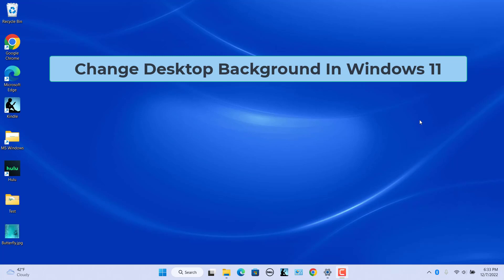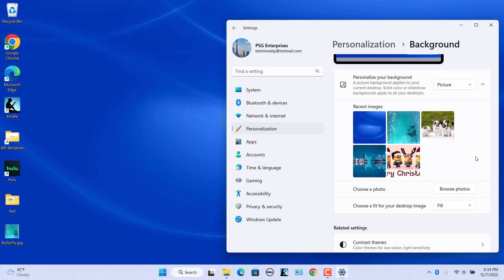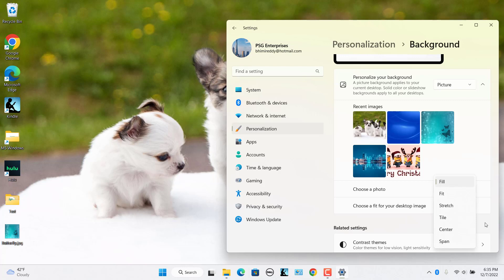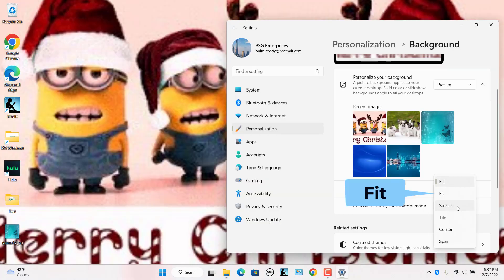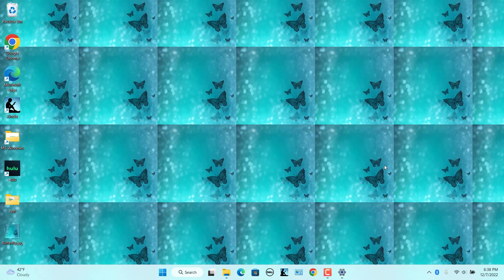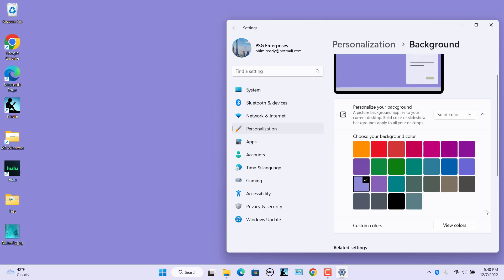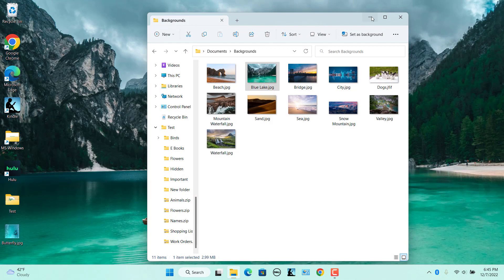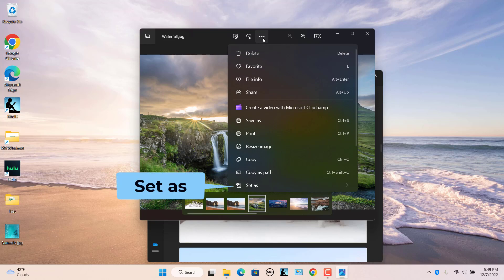How to Change Desktop Background in Windows 11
You can change the desktop background in Windows 11 using Settings App, Photos App and File Explorer. You can set the background as pictures, solid color.